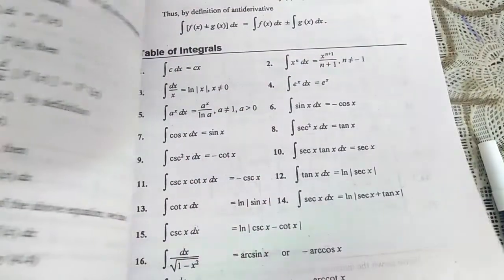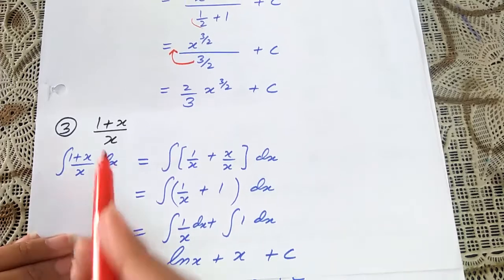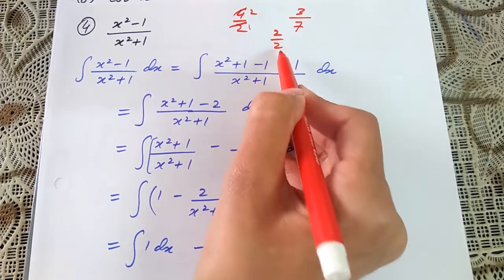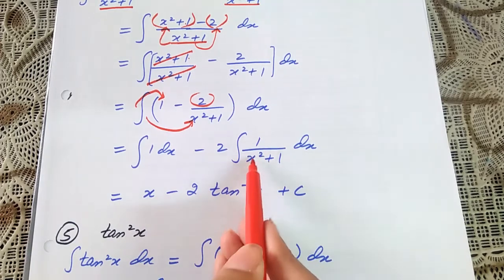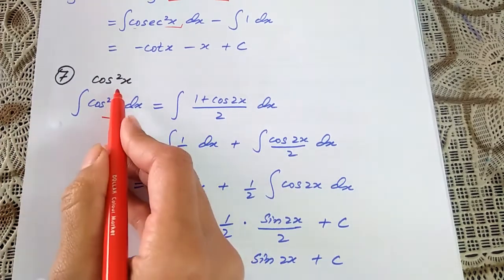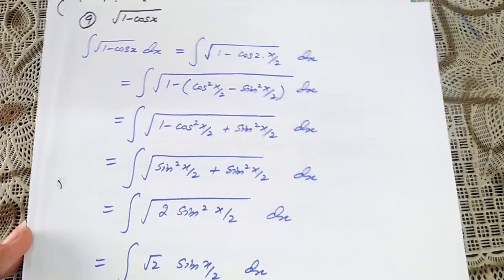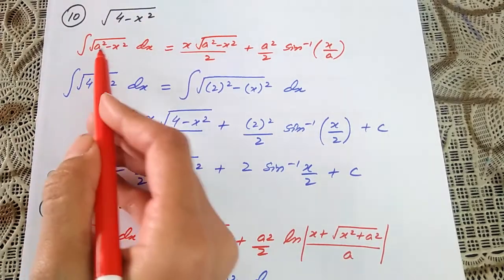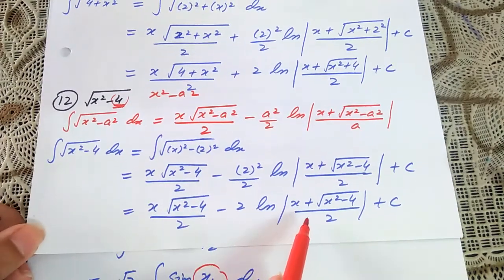Exercise 4.1 | Calculus with Analytic Geometry | SM Yusuf